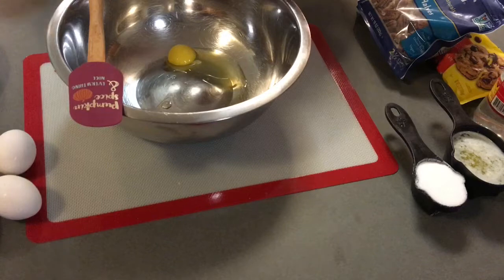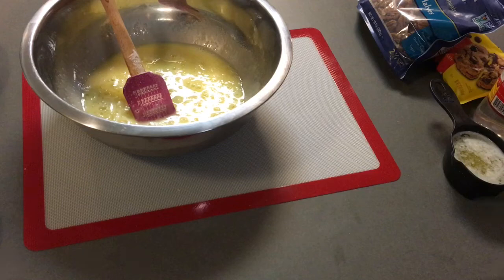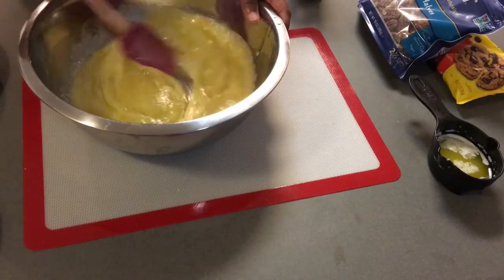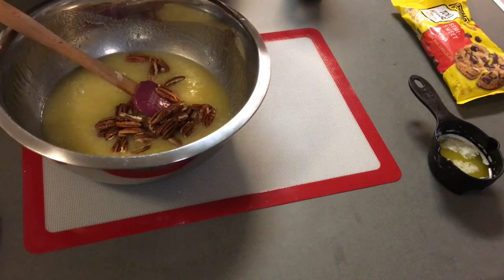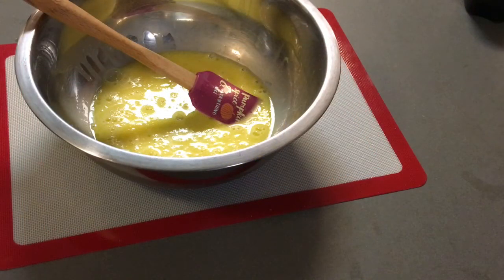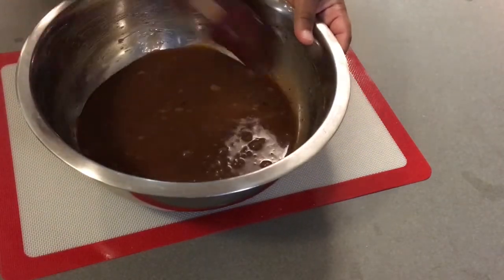How To Make A Classic Pecan Pie | Easy Pecan Pie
Candy Apple TV:  In this video demonstration, I will show you how to EASILY make a Classic Pecan Pie two different ways.  The first way will be the Classic Pecan Pie.  The second way will be adding chocolate chips into the melted butter.

Here are the ingredients and directions you will need:
1 cup light corn syrup
¾ cup sugar
⅓ cup butter
4 eggs, beaten
1 teaspoon vanilla extract
1½ cup Pecan Halves
1 9-inch deep-dish pie shell

DIRECTIONS:
Melt butter and chocolate chips in a saucepan over low heat until butter melts. Remove from heat; cool slightly. Stir corn syrup, sugar.  Stir in eggs and vanilla; add pecan halves.
Pour filling into shell. Bake at 325°F for 55-60 min. or until knife inserted near center comes out clean. Cool completely 1-2 hours before serving.

WITH CHOCOLATE CHIPS
1 cup light corn syrup
¾ cup sugar
1/2 cup chocolate chips
⅓ cup butter
4 eggs, beaten
1 teaspoon vanilla extract
1½ cup Pecan Halves
1 9-inch deep-dish pie shell

Pour filling into shell. Bake at 325°F for 55-60 min. or until knife inserted near center comes out clean. Cool completely for 1-2 hours before serving.